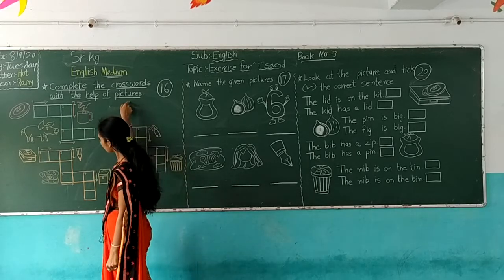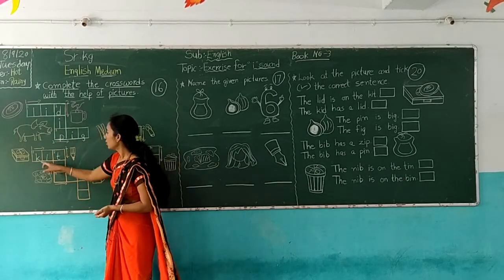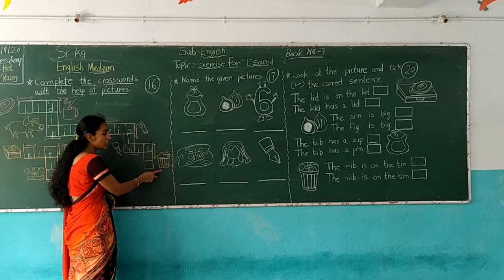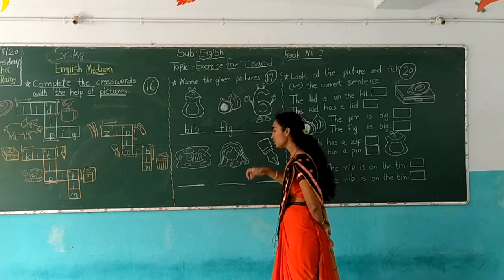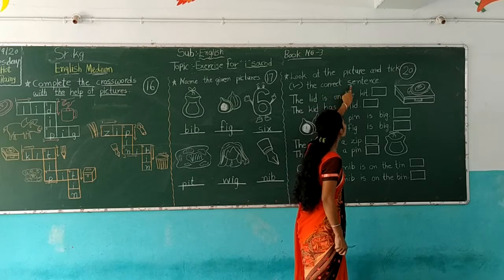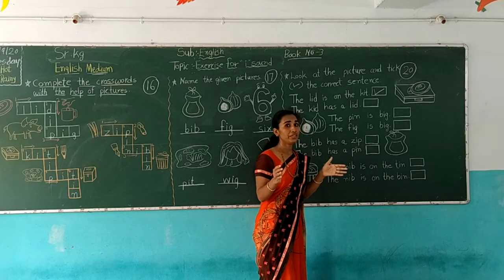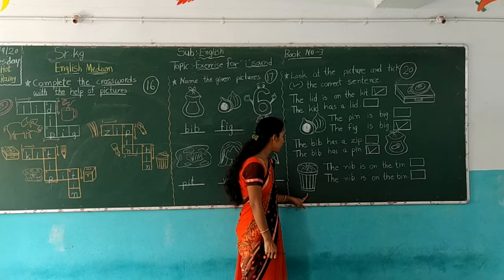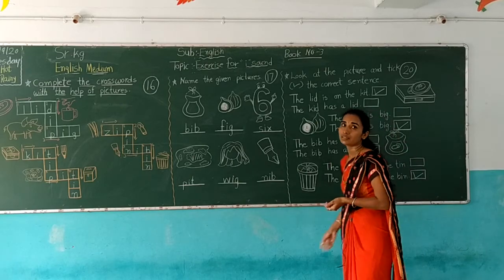STD SR KG ENGLISH MEDIUM SUB ENGLISH TOPIC EXERCISE FOR '' i ''SOUND 2